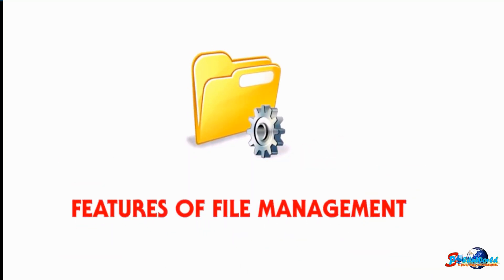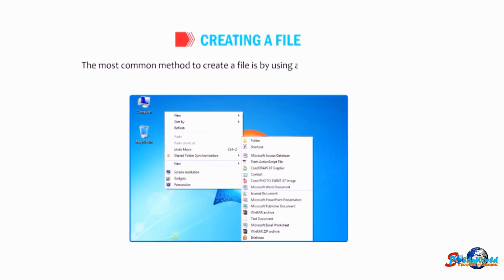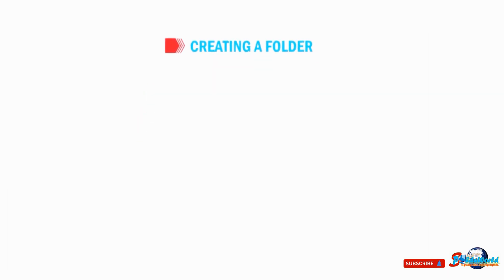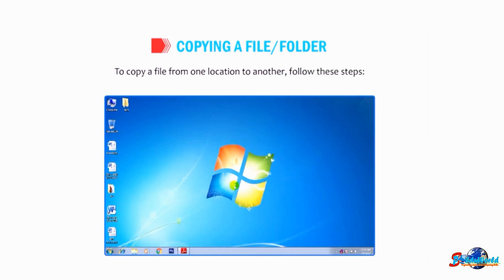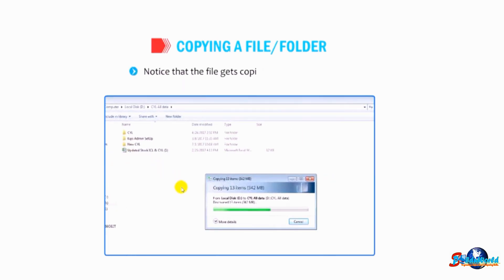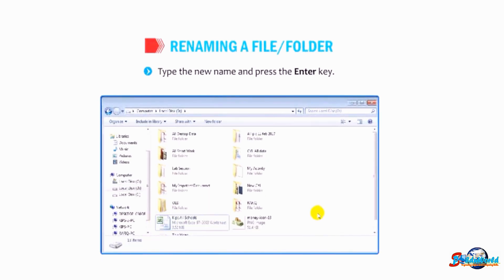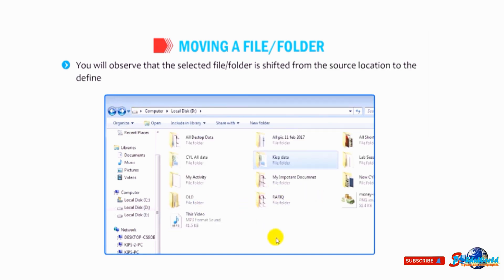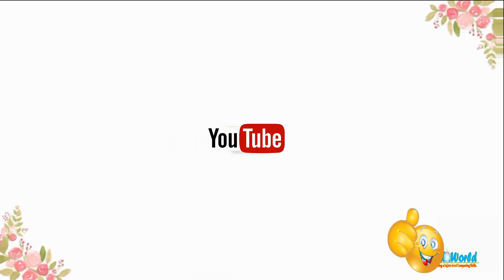what is file management | creating a file | copying moving a file folder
Ohh my goodness, we are so thrilled you decided, to join the SPCoEduWorld on YouTube channel, Hats off on making you an excellent decision. Everyone this is Computer Basics Tutorial for beginners in ENGLISH. Many people want to learn the computer this is best and free computer tutorials.  It is according to the curriculum based on the ICESC CBSE NCERT pattern. Every student/person must have computer information now booming technology. This is a free computer basics tutorial which will give your computer basic information.  I hope you will like this computer course in English. This is free computer training for beginners. Now you can learn Computer by attending these lectures and you can grow your practically computing knowledge.

Free Online Computer Accessories Tutorial Playlist, Basic to Advance with Interactive Voice it is More Easy to learn and understand.